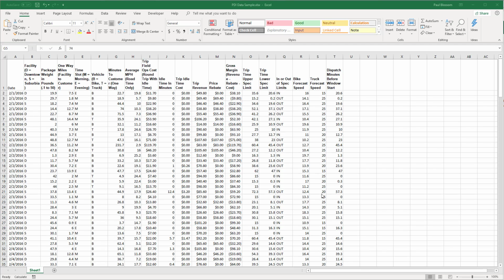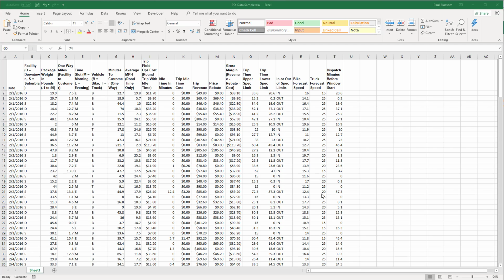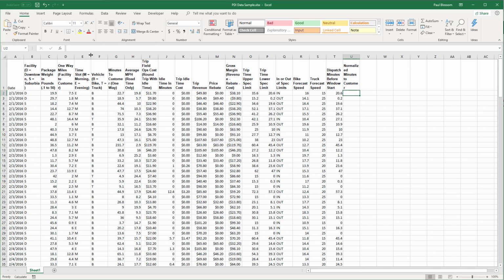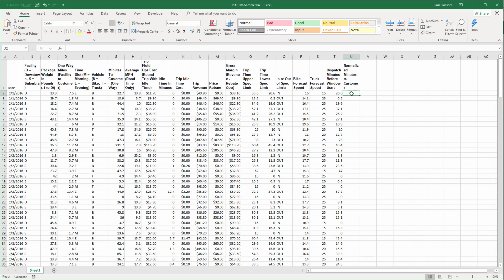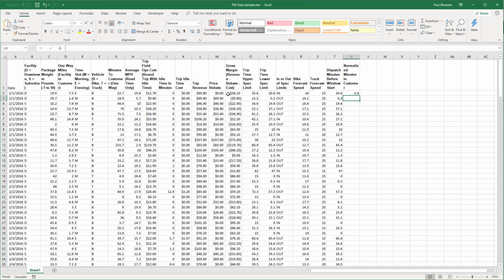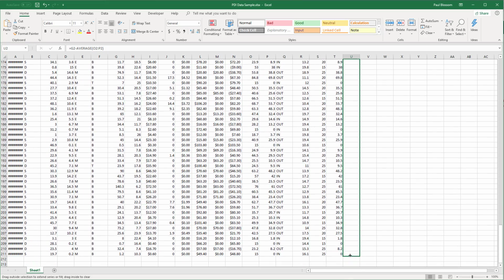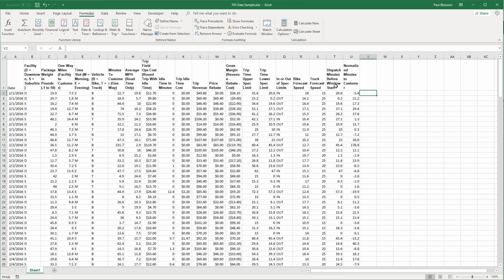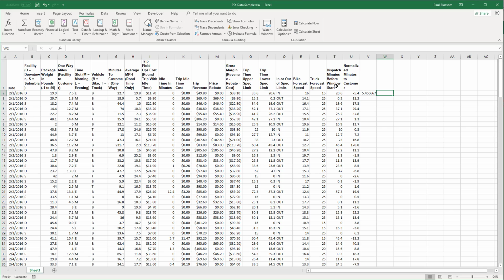Cpk with PDI Sample Data